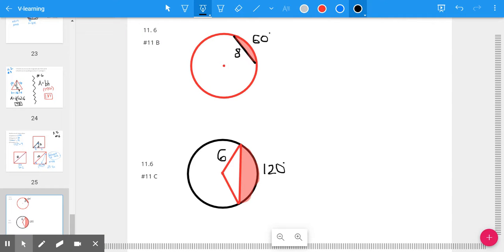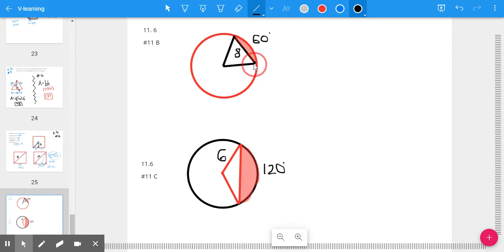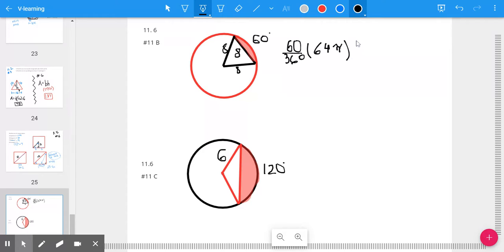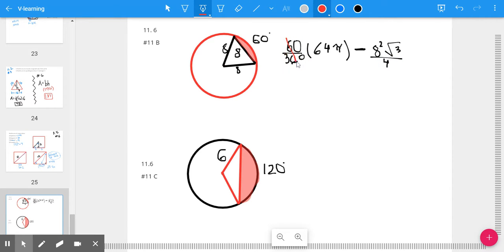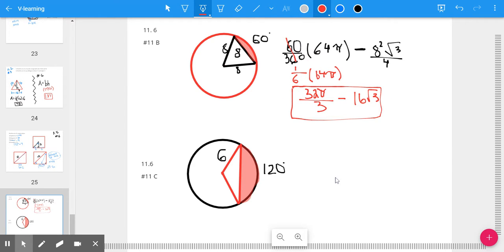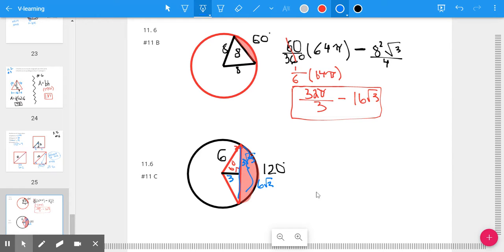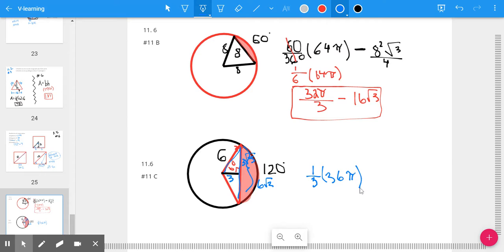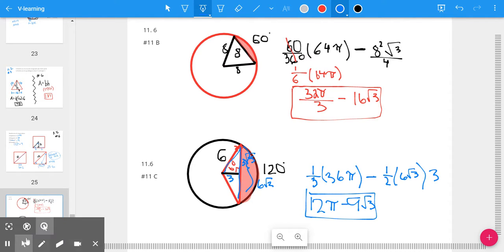11.6 Hw #11 B,C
Geo 11.6 Hw Help 11b, 11c